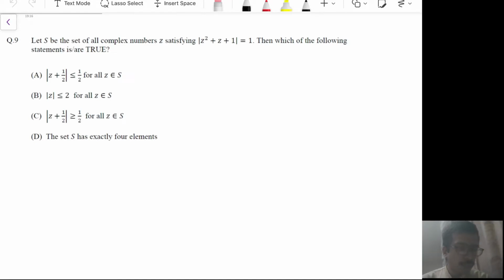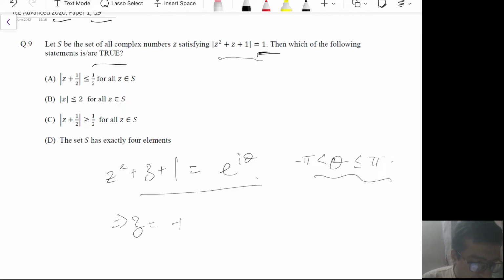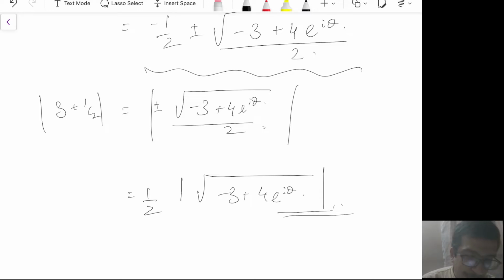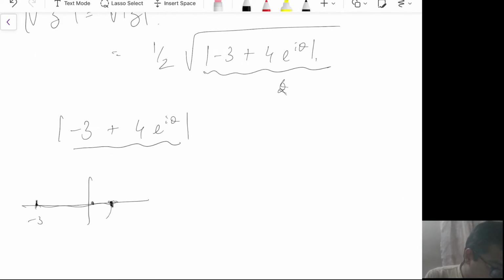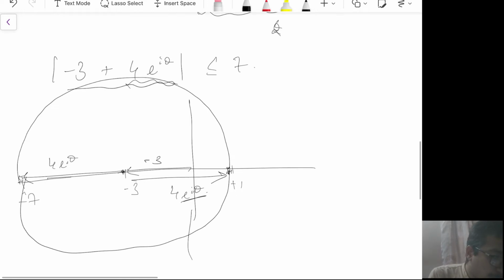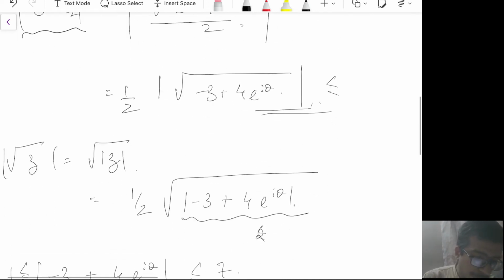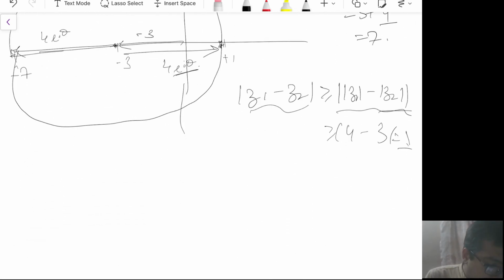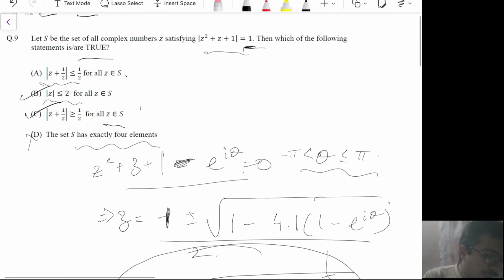Complex Numbers : JEE Advanced 2020 Paper 1 Maths Q9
Let 𝑆 be the set of all complex numbers 𝑧 satisfying |𝑧2 + 𝑧 + 1| = 1. Then which of the following statements is/are TRUE?